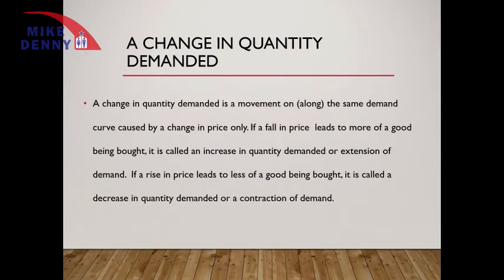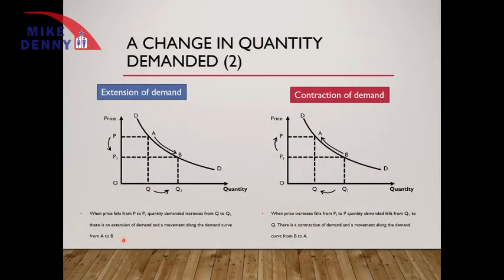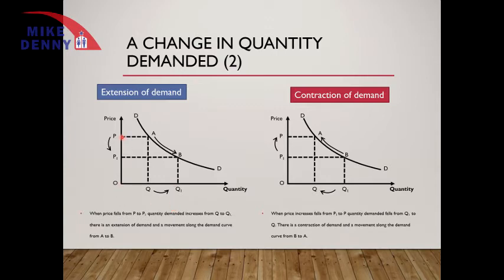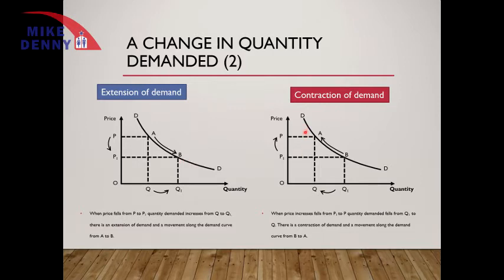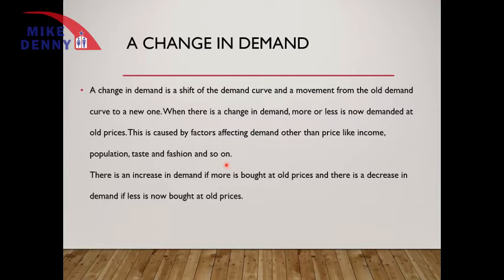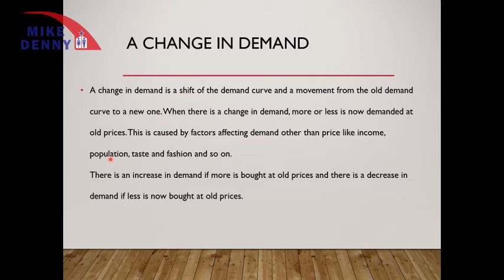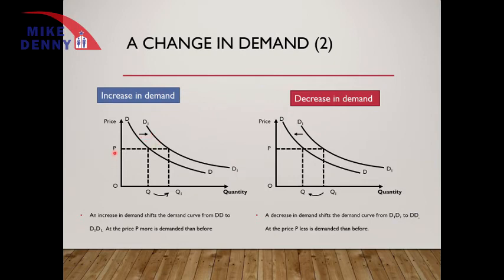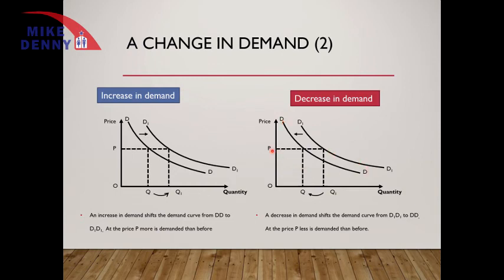Economics F4 08 May 2020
MIKE DENNY Economics F4